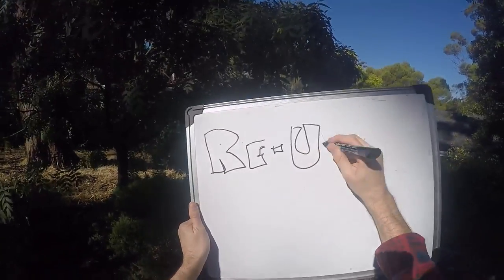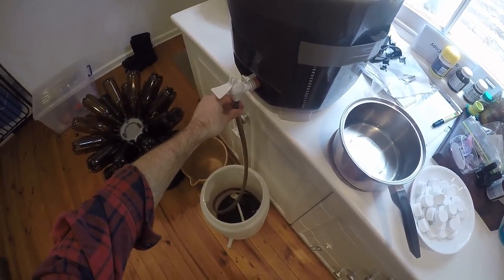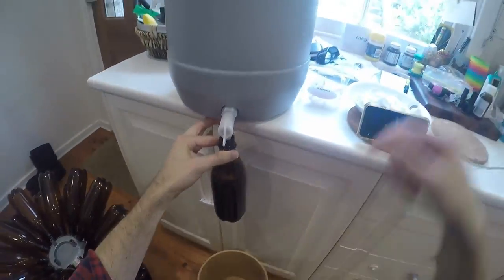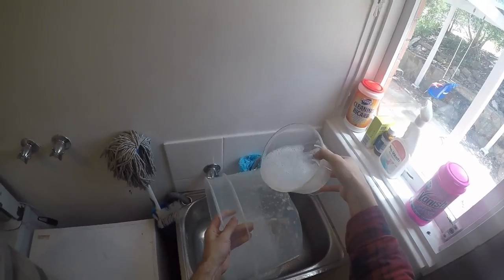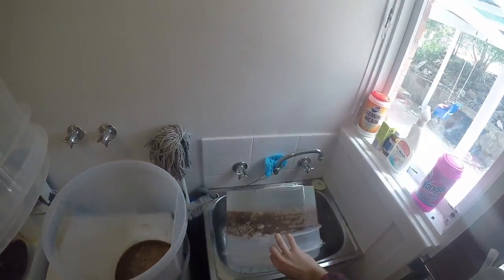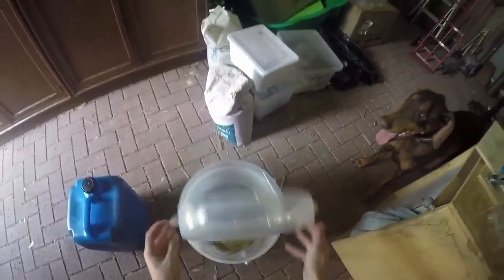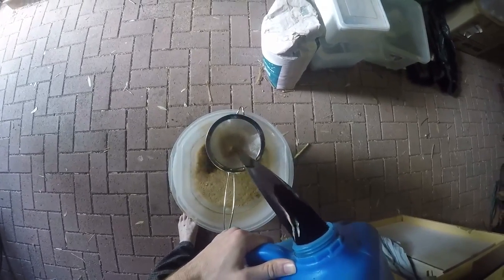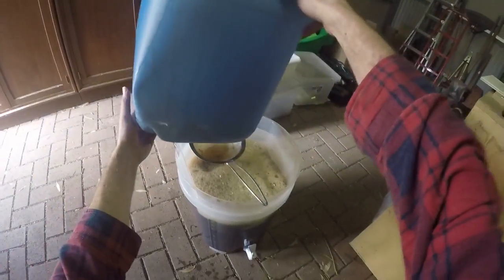Re-using Yeast, the even easier way!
It doesn't get much easier than just tipping the new brew on top of the old one's yeast cake! Please note though that this is the first time I've done it so don't take this video as gospel. In case you haven't seen my other video on harvesting yeast for re-use later (in case the planets don't align on bottling/pitching day),